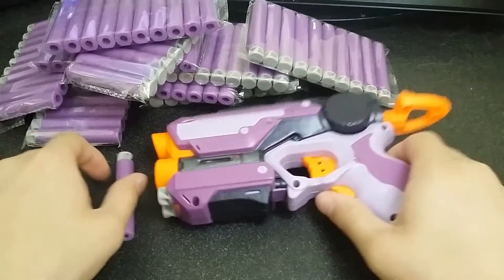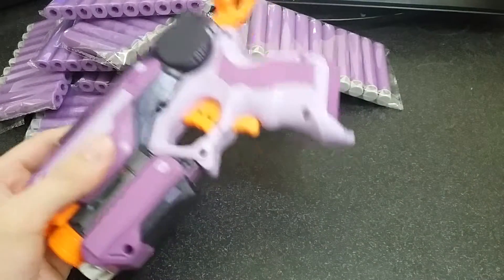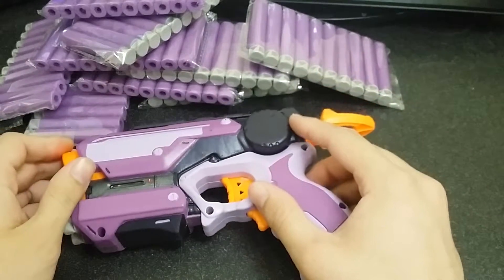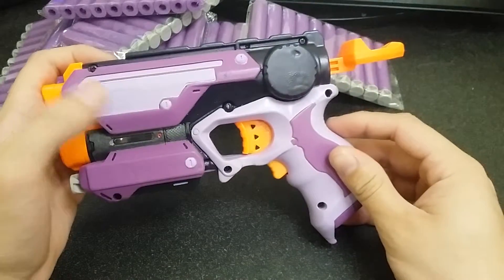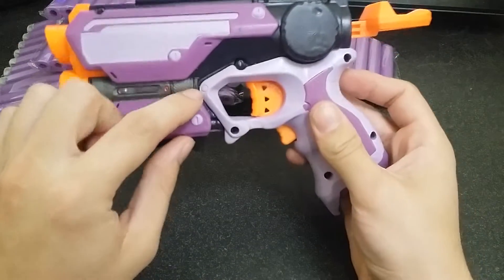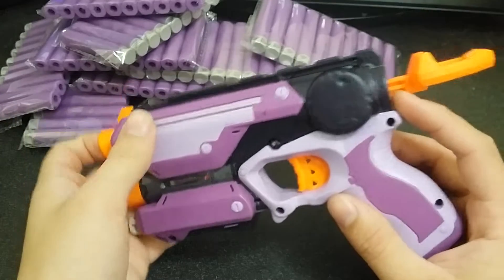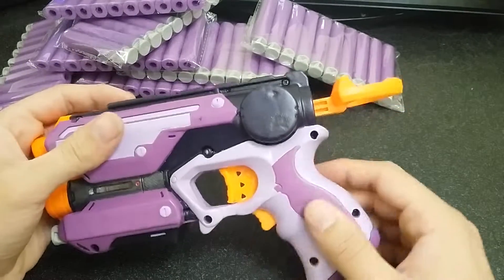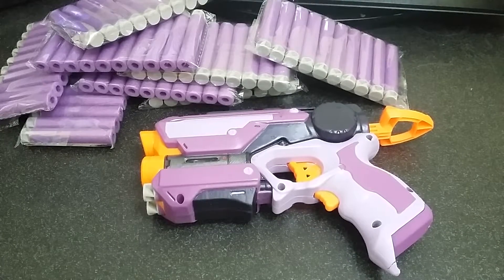"Night Howler" — Modified Nerf Firestrike Blaster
I made a loved one a blaster. Here's an overview of the thing.